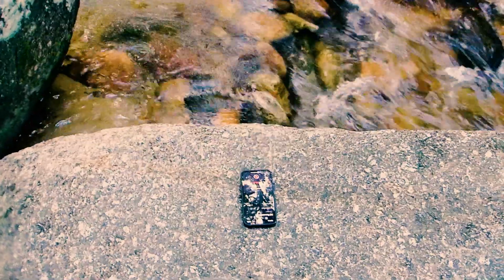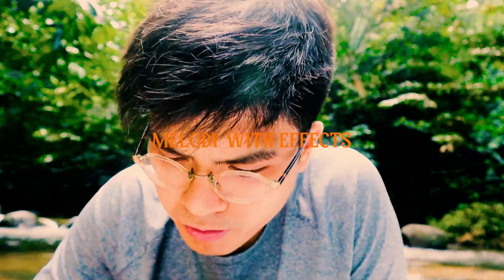Music Producer Makes A Beat In The River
👨‍🏫Need my help with your music goals? To apply for a 30-minute free consultation

Timestamp:
00:00 - Start
00:15 - Packing
01:20 - Getting To The Location
01:49 - Intro
02:05 - Making The Beat
03:39 - Full Beat